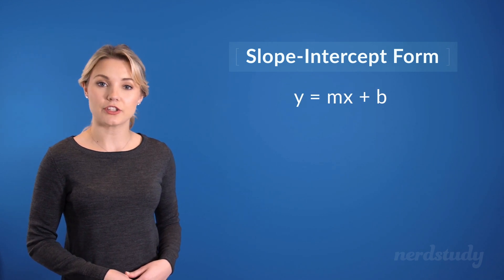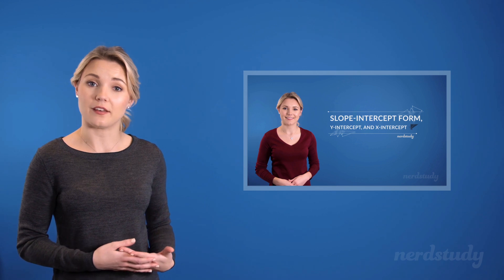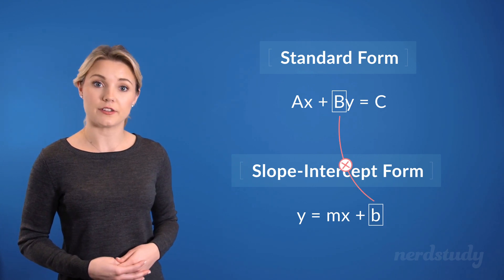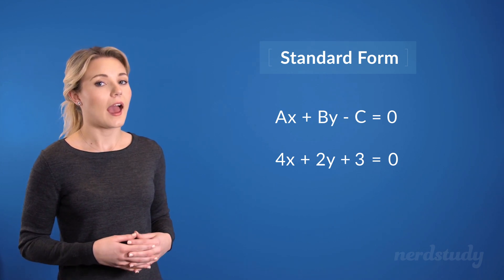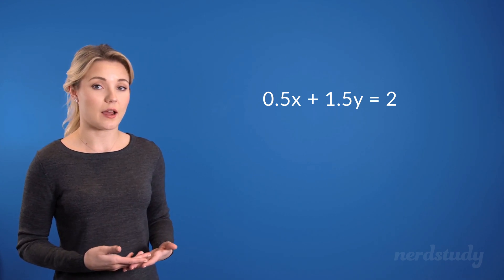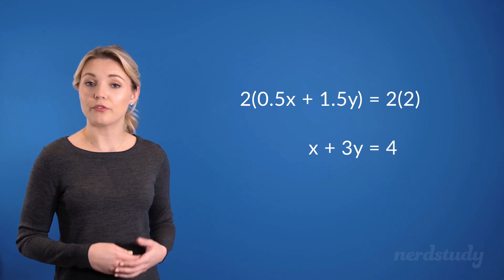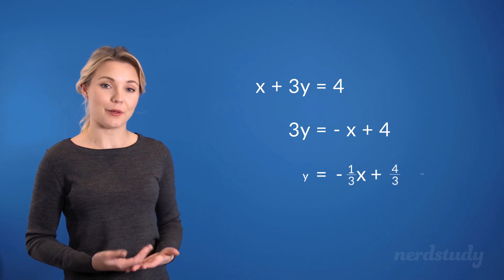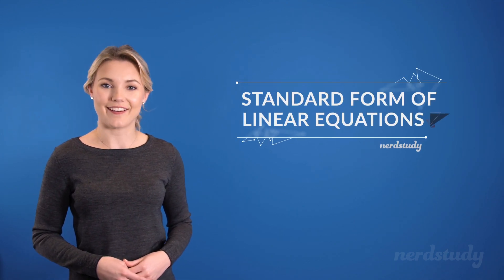Standard Form of Linear Equations - Nerdstudy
Let's learn about the Standard Form of Linear Equations